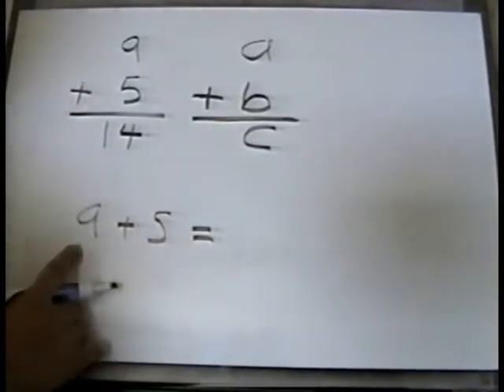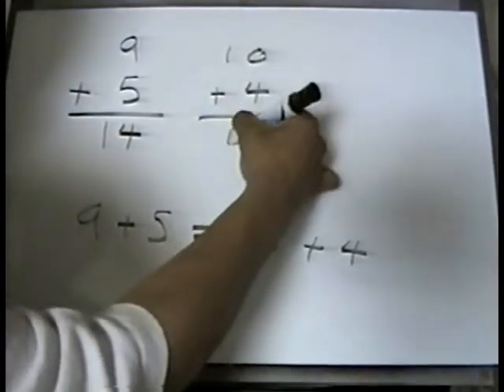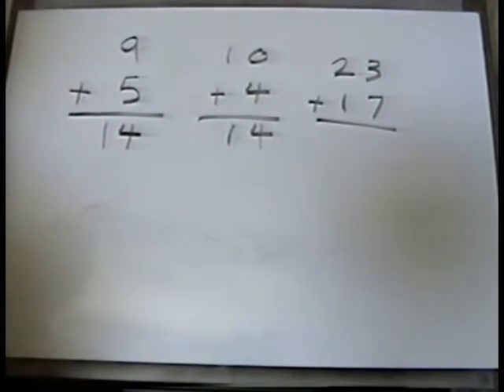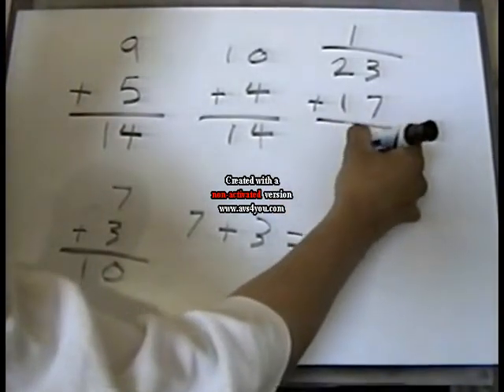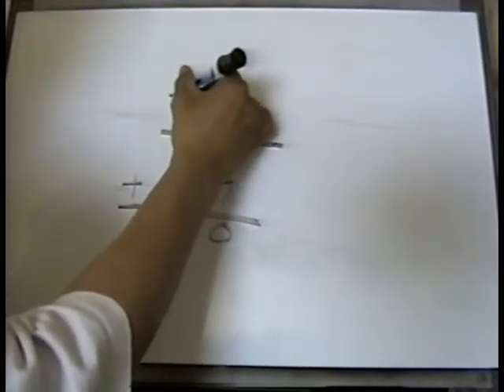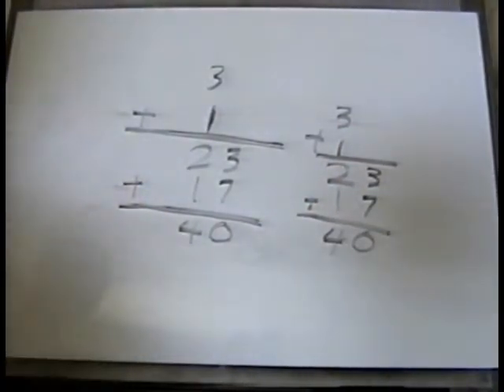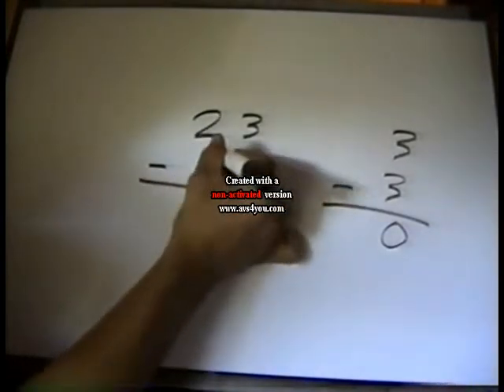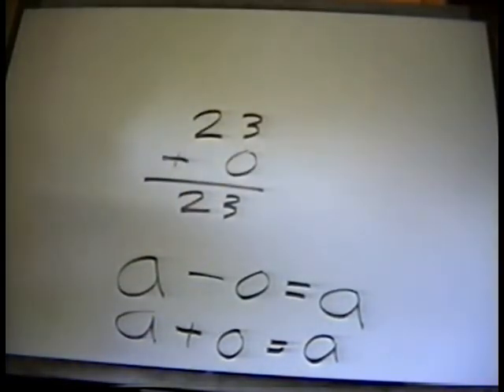Algebra Foundations Volume Two 16 Subtraction